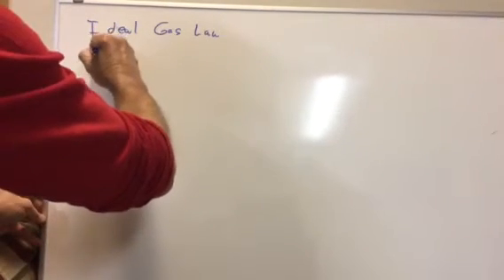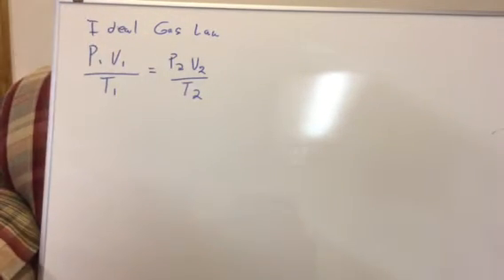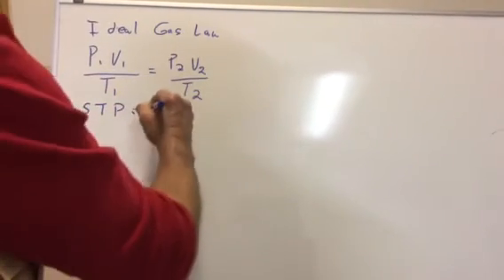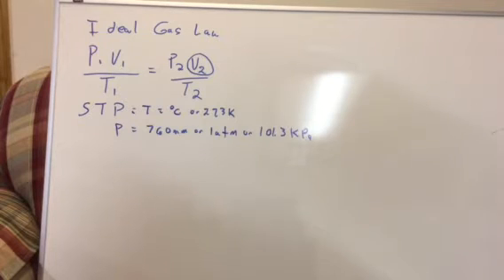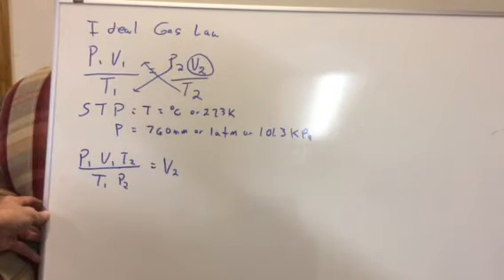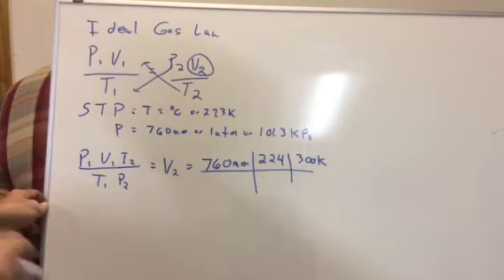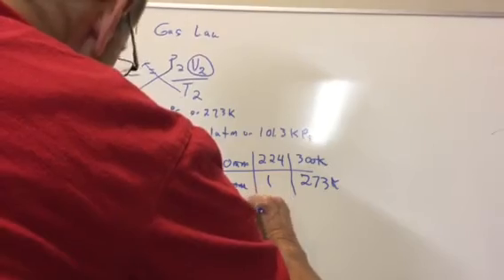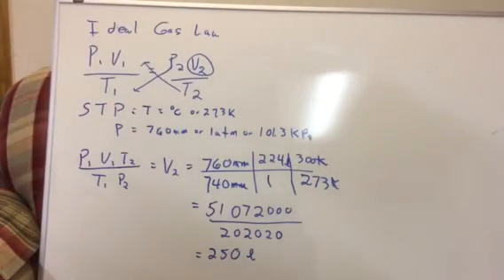Combined Gas Law-Riege